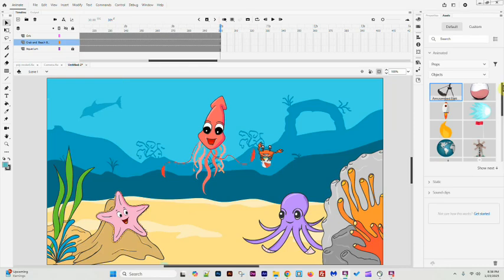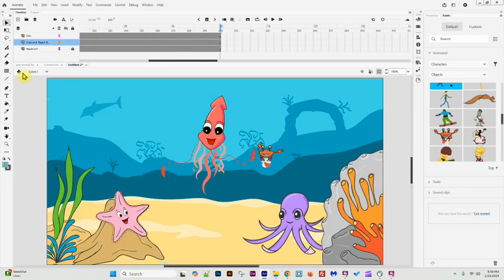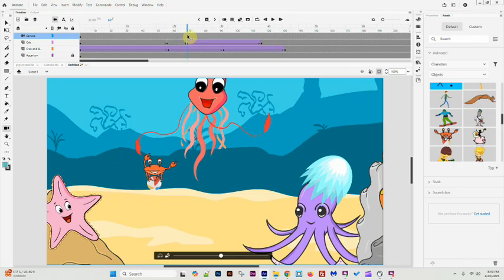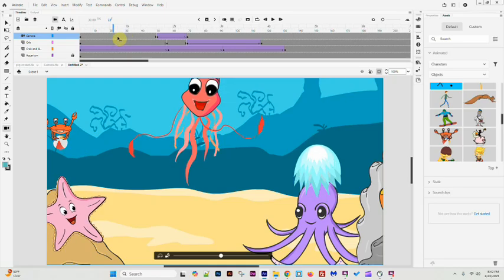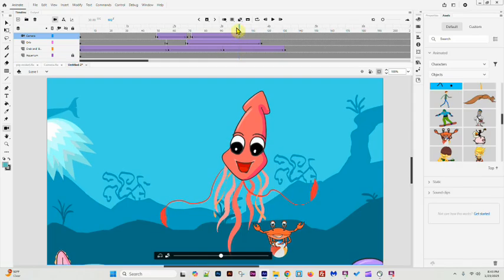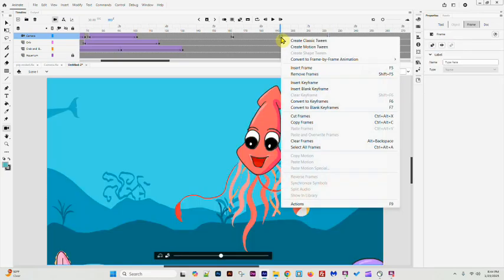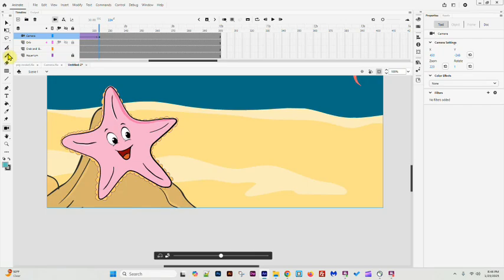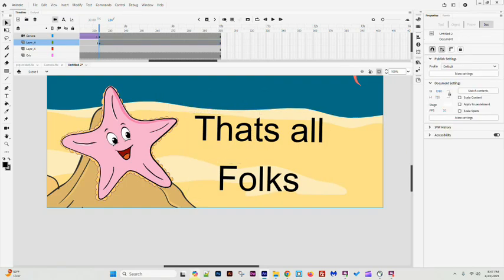Animate Class 14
How to use the Camera tool to add additional movement to animation.